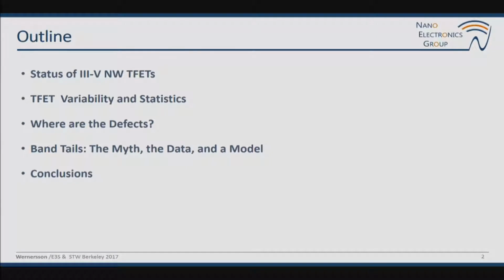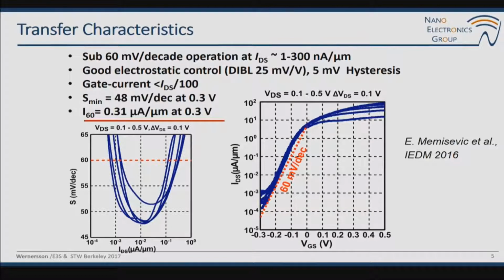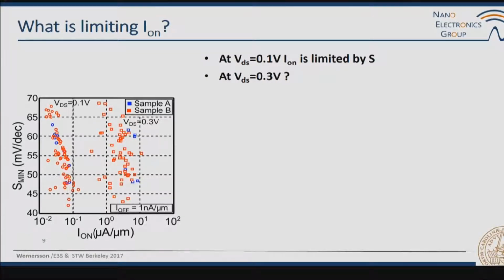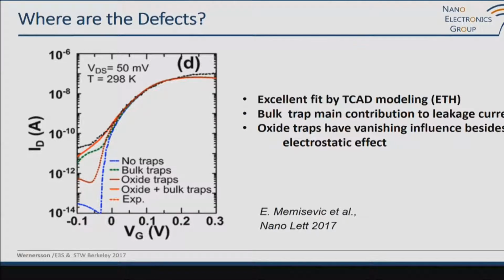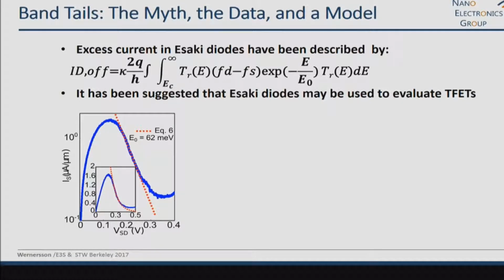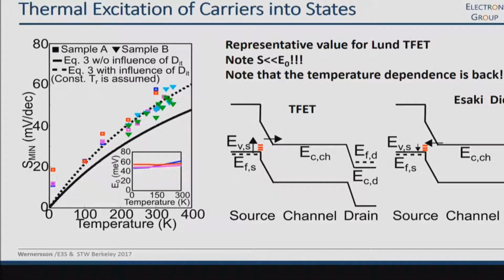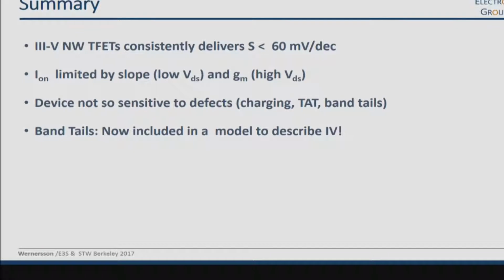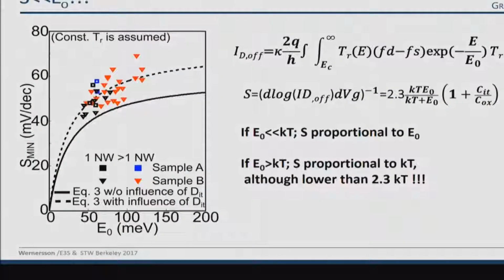II-V Nanowire TFETs: Performance, Statistics, and Band Edge Sharpness